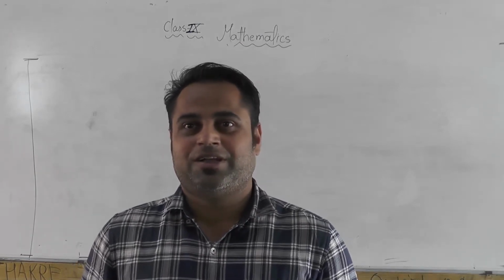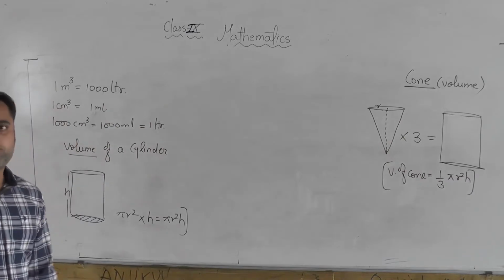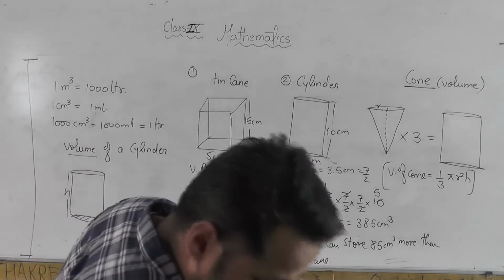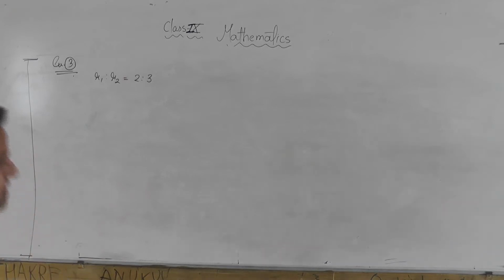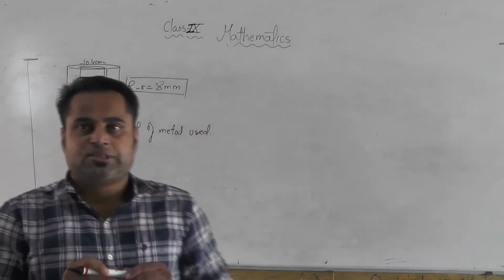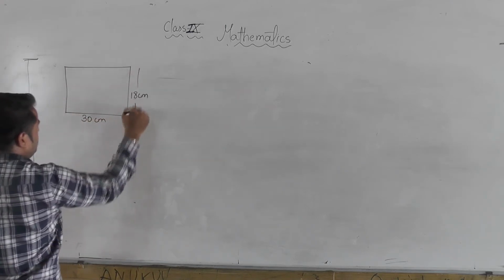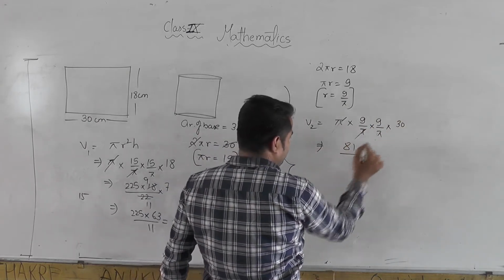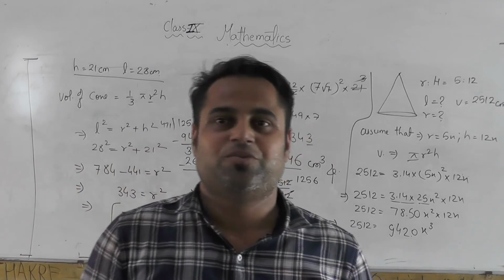Mathematics | Class 9 | Surface Area and Volume of Cylinder and Cone | Lecture 4 | MVA Burhanpur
Macro Vision Academy thinks that we must be in touch with the students even when they are at home. MVA team are uploading the videos in sequences of PCMB so that every students must learn at home and can prepare for IIT , NEET and various competitive